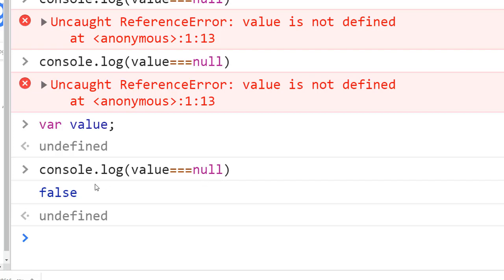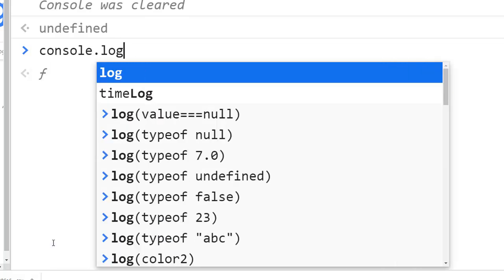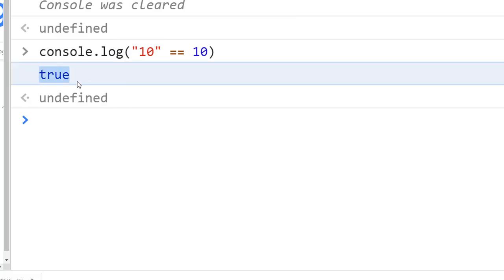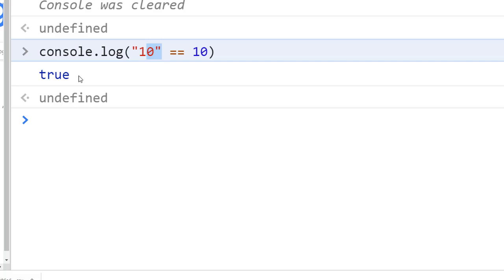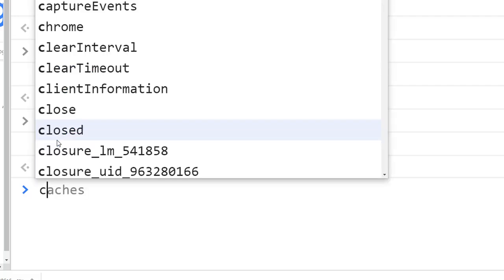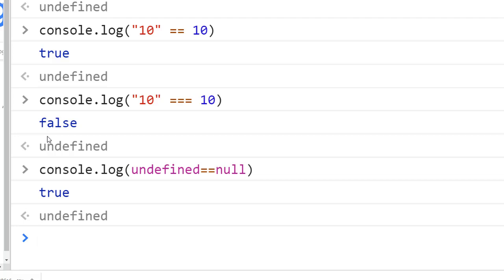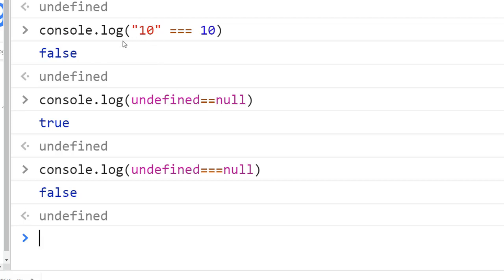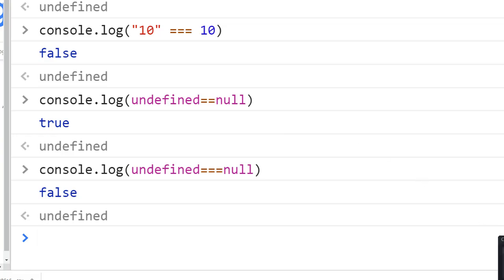Comparing without coercion